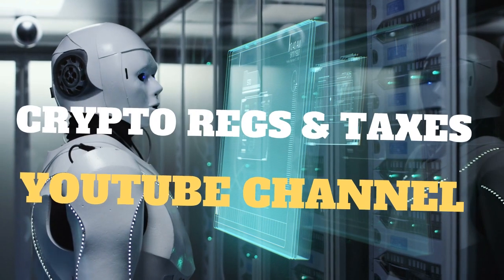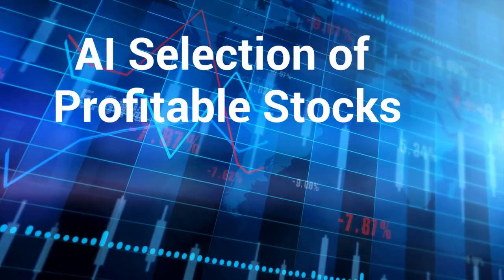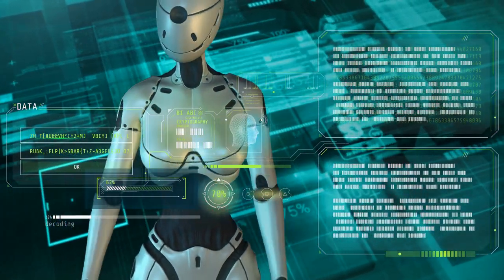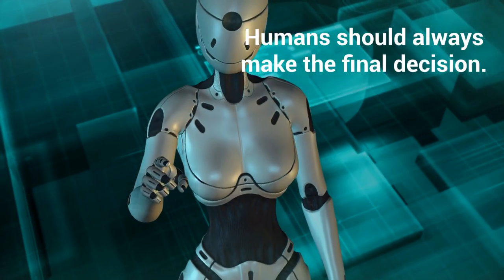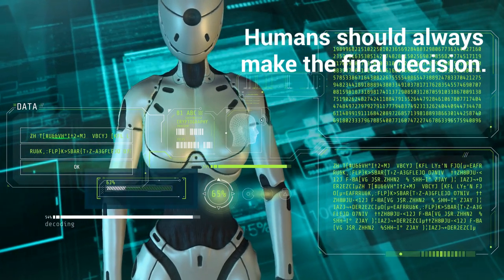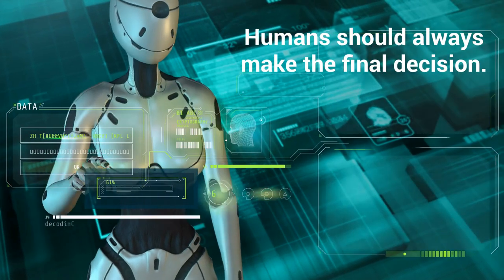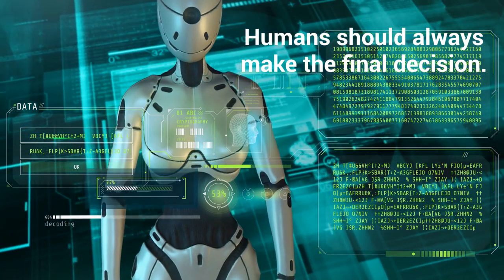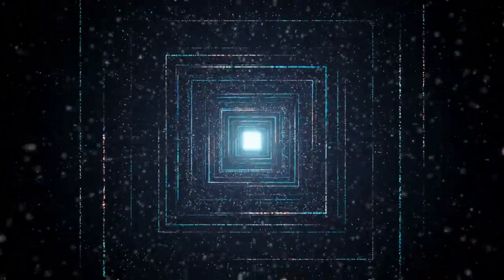How AI Decodes the Algorithm to Select Profitable Stocks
How AI Decodes the Algorithm How Artificial Intelligence Determines Profitable Stocks; Invest in Gold

This article was written by and for the Crypto Regs and Taxes YouTube Channel, where you can find the latest AI news surrounding cryptocurrencies globally and AI selection of profitable stocks. The publisher of this channel believes it is more efficient for AI to study the charts, dozens of data points, and financial patterns than it is for humans.

Remember, all final decisions when investing, should be made by a human.

This video article includes the following chapters.

a. Decoding the Algorithm: How Artificial Intelligence Determines Profitable Stocks.

b. How Does AI Determine Profitable Stocks?

c. Benefits of AI in Stock Market Investing.

d. Challenges of Using AI in Stock Market Investing.

e. Strategies for Using AI to Find Profitable Stocks.

f. Future Opportunities with AI and Stock Market Investing.

g. Conclusion.

Decoding the Algorithm: How Artificial Intelligence Determines Profitable Stocks. IQ Trading Account - Set Up Your Trading Account